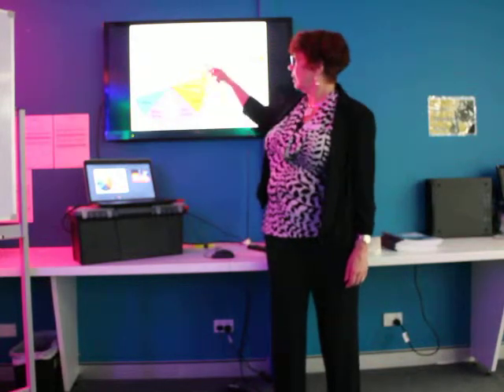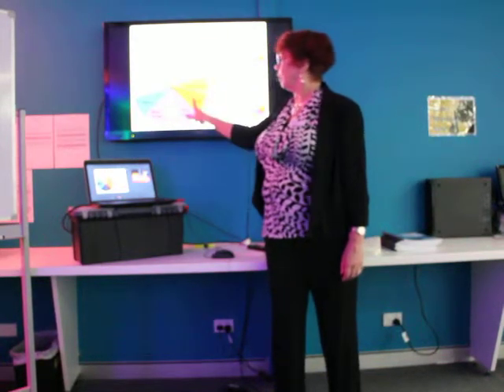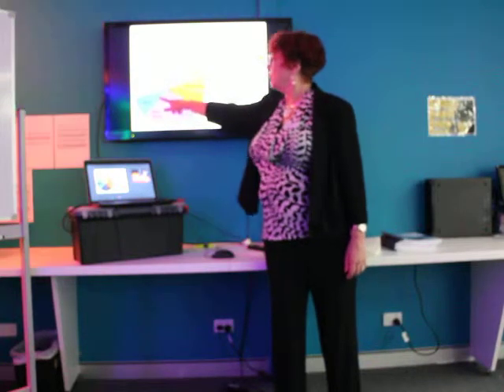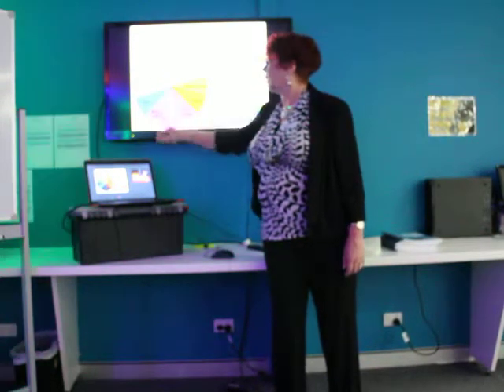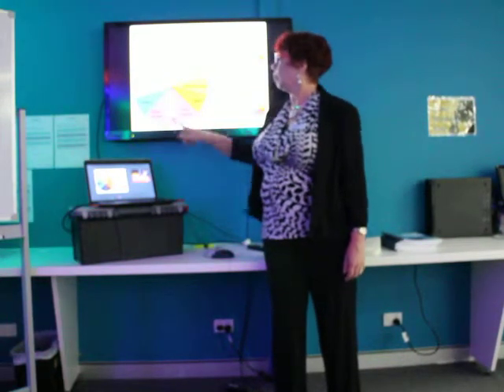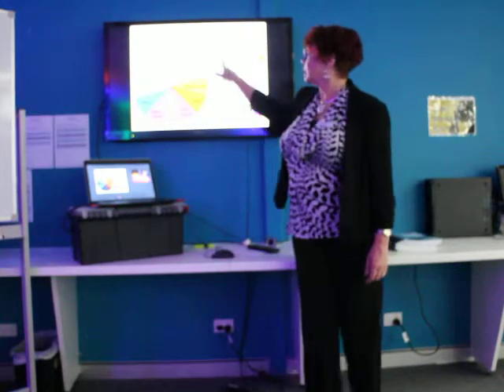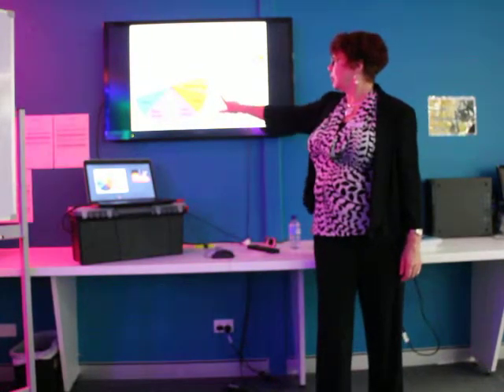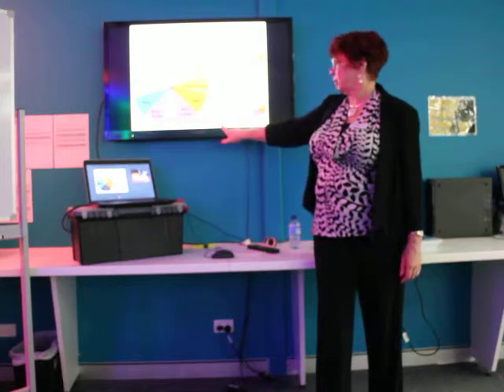Inside Events 4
Lets Talk Theming